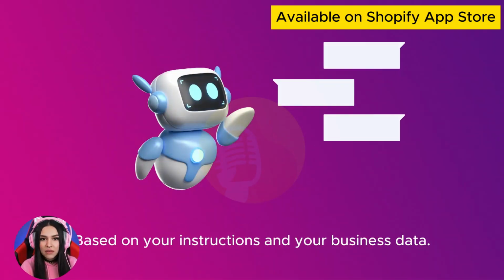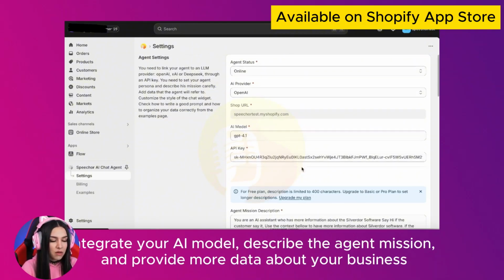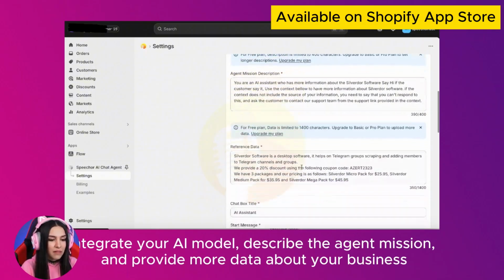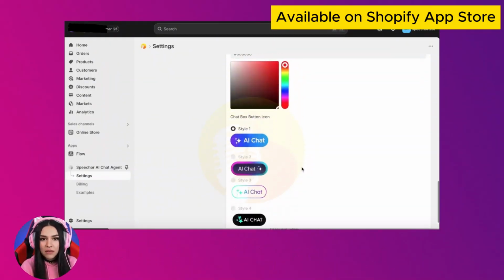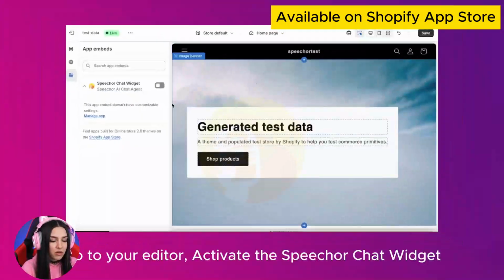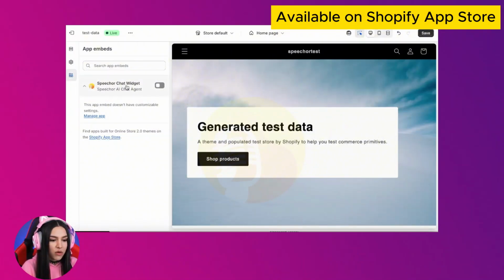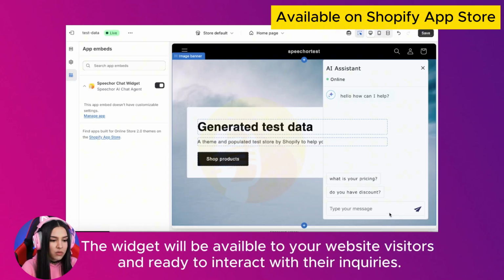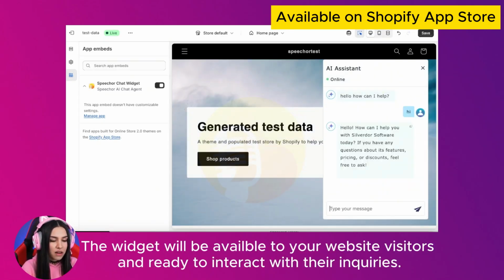Best Shopify app for AI live chat - Speechor AI Chat Agent - Installation and setup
Installation:
search "Speechor AI Chat Agent " in Shopify app store.

Description:
Speechor AI Chat Agent is a shopify app which answers your customer questions accurately based on your data & instructions

Imagine you have a simple live chat and you get reached by a huge number of customers worldwide, it's impossible to cover all the coming customer's questions 24/7. To avoid losing customers and refund's requests, and improve customer's engagements.

 Speechor AI chat Agent comes with this simple AI chat integration, your customers can reach you at anytime and whatever the number of inquiries received, the AI agent will respond accurately based on your instructions and your business data.

Features:
  - Customize the Agent mission as you want from the settings
  - Add your own business data as a reference for the Agent
  - The Agent manages uncounted conversations at the same time.
  - Customize the chat widget icon and colors to fit your store theme.